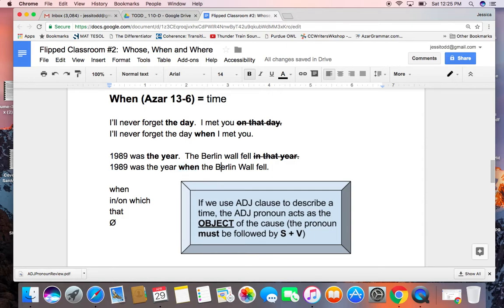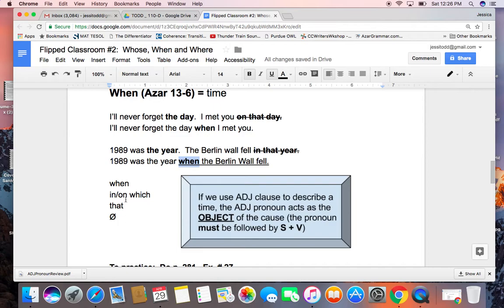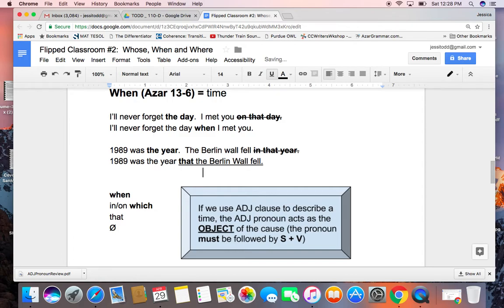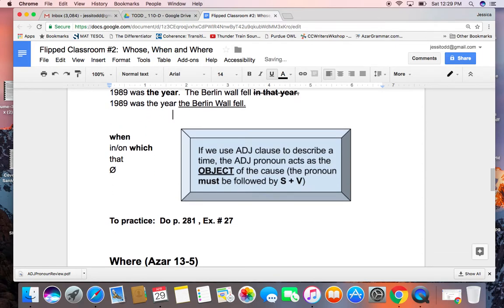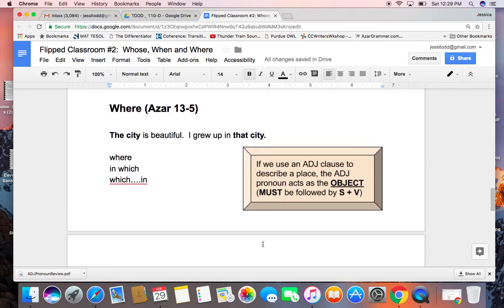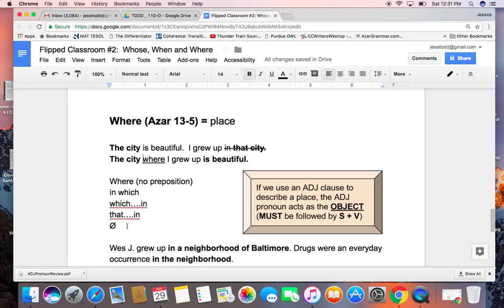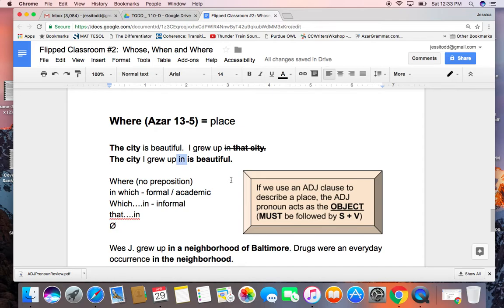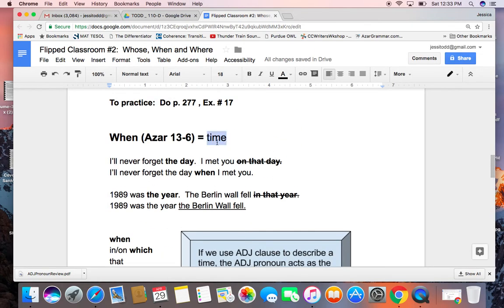Flipped Classroom #2: Adjective Pronouns - Whose / When / Where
This is video for my 110-D class about the Adjective Pronouns: whose / when / where and how to use them.